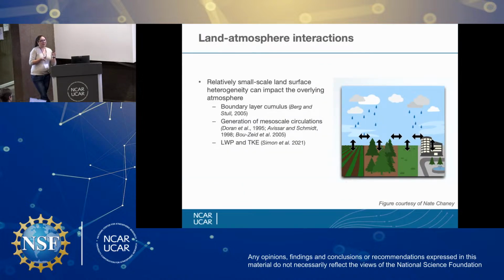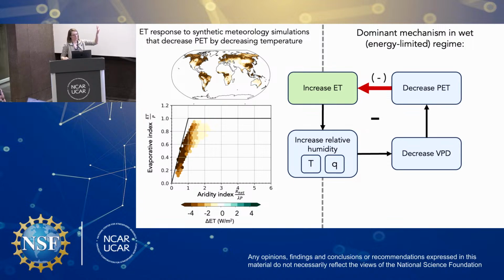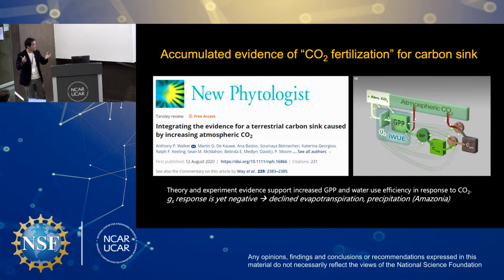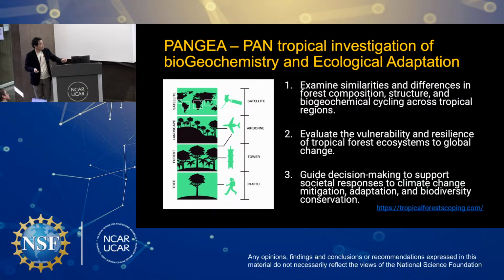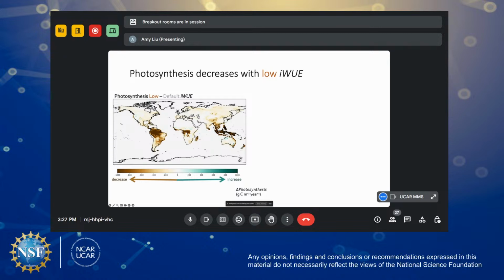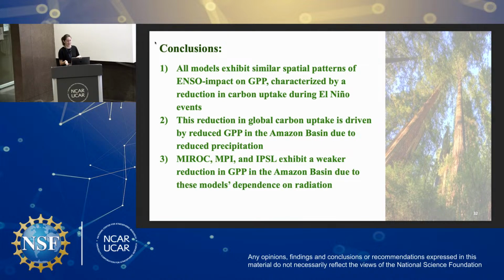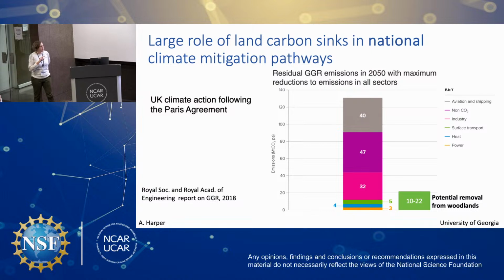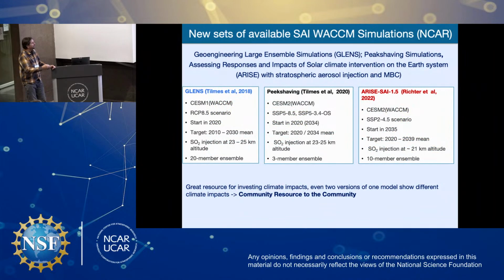CESM Land Model WG/ BGCWG meeting 2.27.24 Afternoon Session